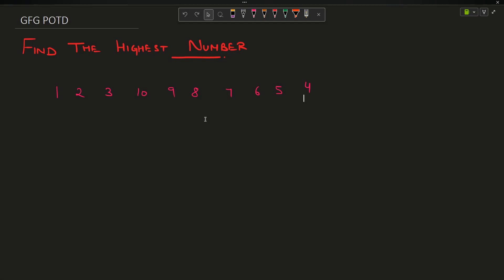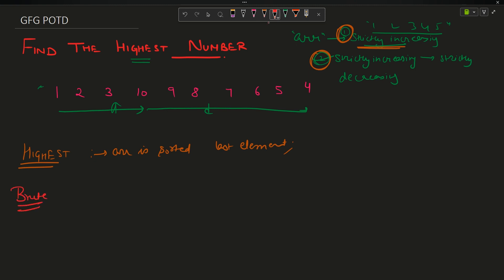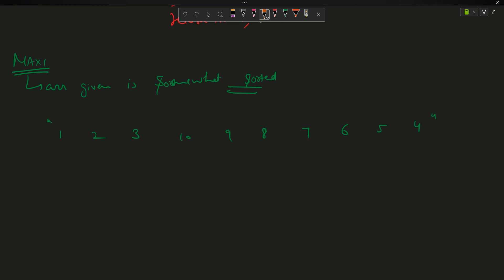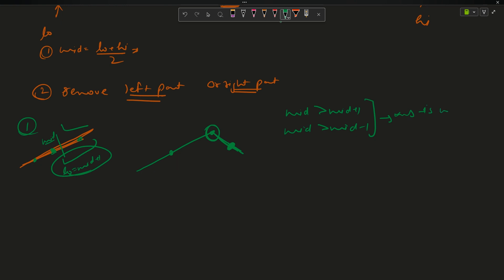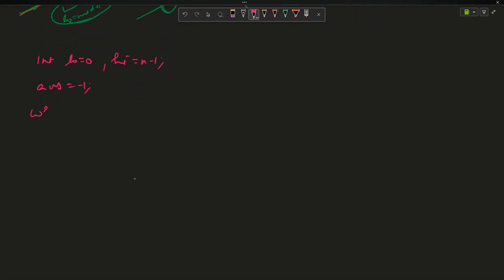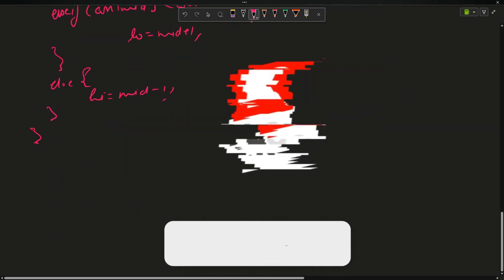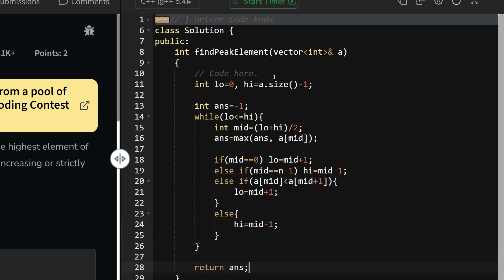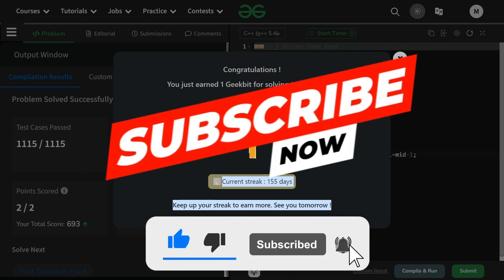#155 | Find the Highest number | gfg potd | 18-05-2024 | GFG Problem of The Day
🚀 Solving Geeks for Geeks Problem of the Day(POTD) in C++ | Find the Highest number | Intuition Explained🧠